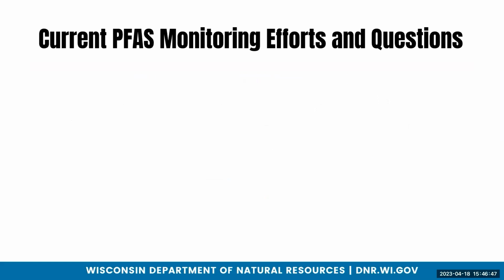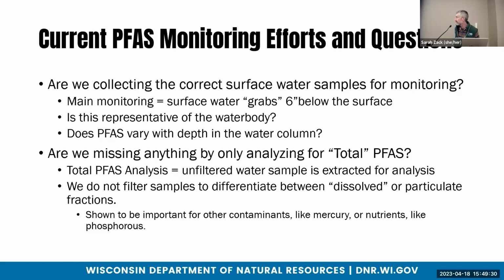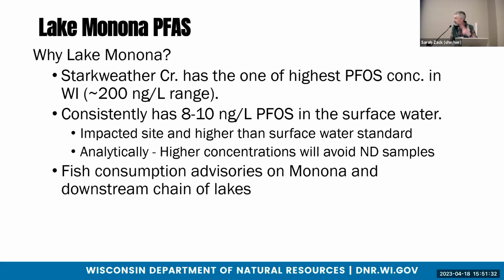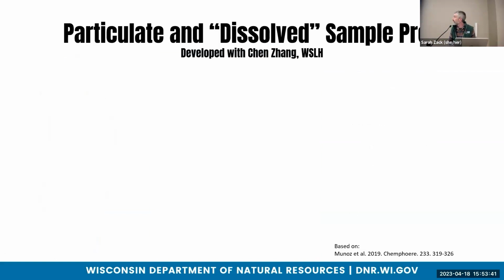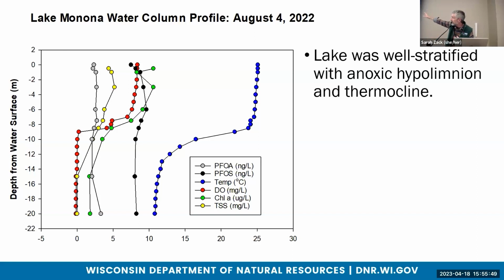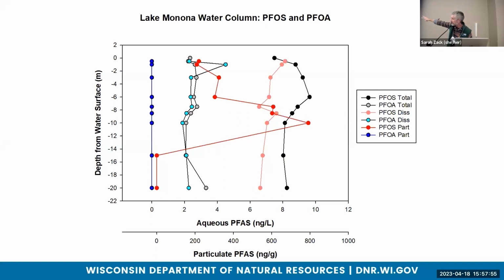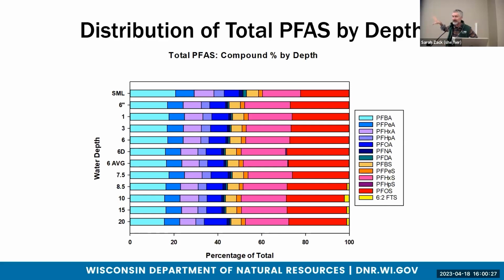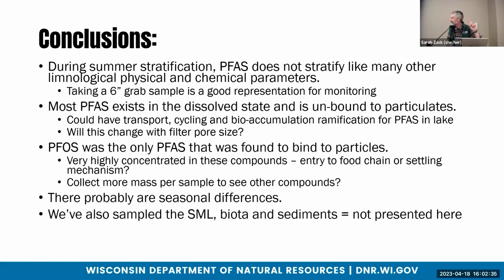Particle partitioning and vertical distribution PFAS in a stratified freshwater drainage lake.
Presented on April 18, 2023, by Patrick Gorski - Research Scientist, Wisconsin Department of Natural Resources - 2023 Emerging Contaminants in the Environment Conference (ECEC23)

Particle partitioning and vertical distribution PFAS (Per- and Polyfluoroalkyl Substances) in a stratified freshwater drainage lake, Lake Monona, WI.

Lake Monona is a eutrophic dimictic lake, and therefore exhibits typical thermal stratification in the summer with an anoxic hypolimnion. Lake Monona also contains elevated surface water concentrations of PFAS (Per- and Polyfluoroalkyl Substances) and has PFAS-related fish consumption advisories on several fish species. The goals of this study were: 1) Measure PFAS in both the particulate-bound and dissolved phases in water, since previous methods did not distinguish between phases, and 2) Collect water samples during stratification from surface to 1 m from the bottom to compare with other water quality parameters. Results indicate that PFAS occurs primarily in the dissolved phase (~80% average) as opposed to particulate (~20% average). Although several PFAS were detectable in the dissolved phase, the most prevalent PFAS in the particulate phase was PFOS. In the vertical water column total PFAS concentrations remained relatively consistent from top to bottom (within +/- 1 ng/L), consistent in relative proportion of dissolved to particulate, and did not correspond to other parameters which varied with depth like temperature, dissolved oxygen, alkalinity, pH, conductivity, total organic carbon and chlorophyl a.